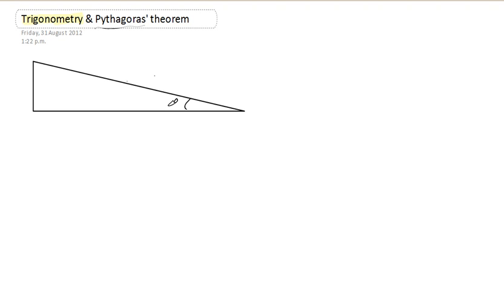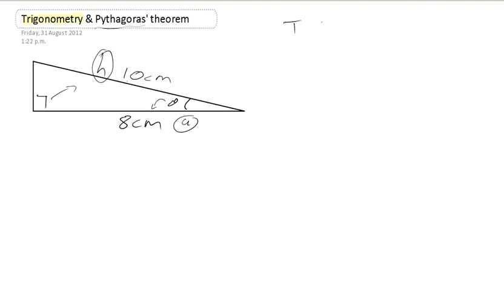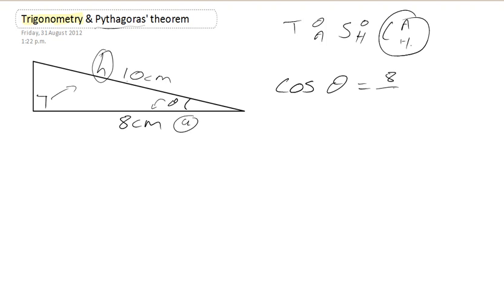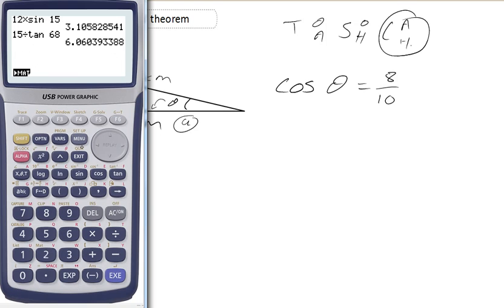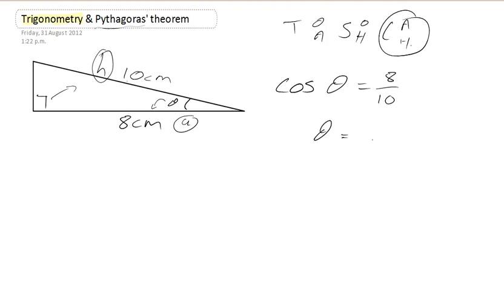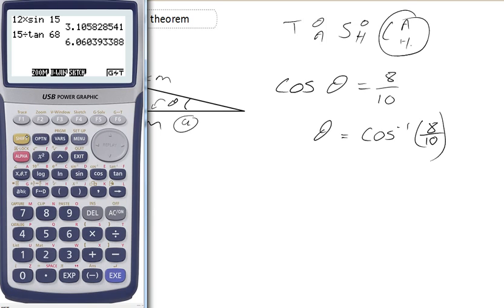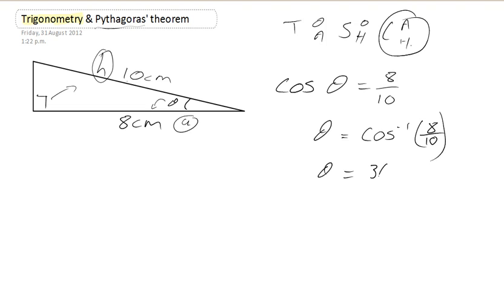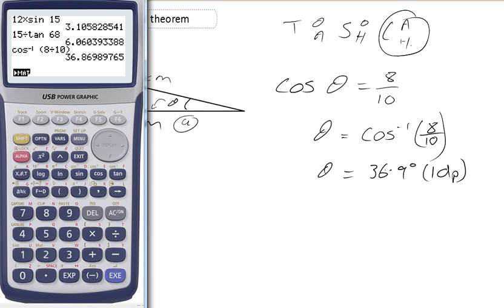Trigonometry finding an angle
How to find the angle using trigonometry